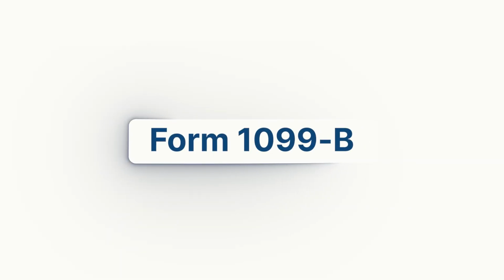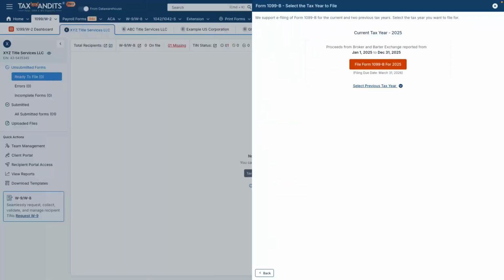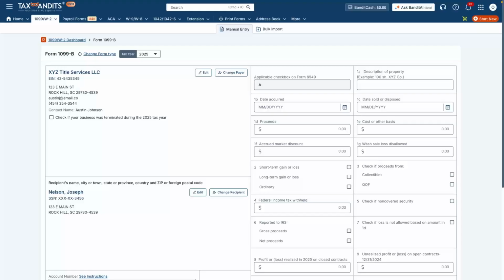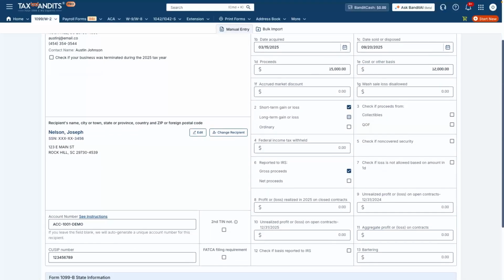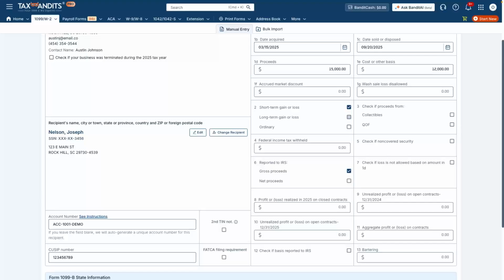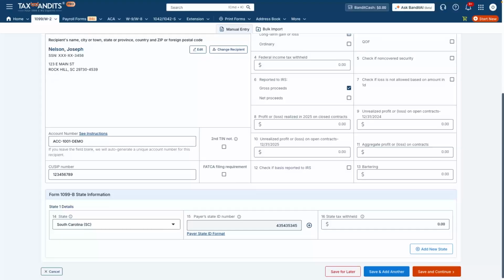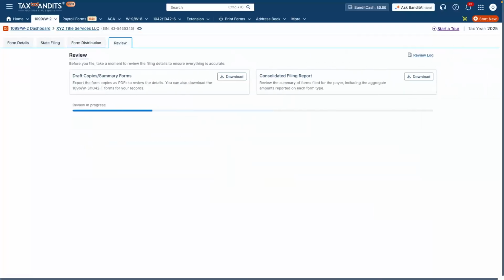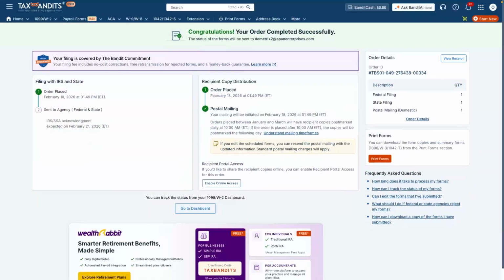How to File Form 1099-B Online with TaxBandits | Step-by-Step E-Filing Guide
Learn how to file Form 1099-B online quickly and accurately using TaxBandits. In this step-by-step tutorial, we walk you through how to properly complete Form 1099-B for reporting broker and barter exchange transactions.

Form 1099-B is used to report sales of securities, stocks, bonds, commodities, regulated futures contracts, and certain barter transactions. This video focuses on how to correctly fill out the form, including selecting the appropriate Form 8949 checkbox, entering transaction details, reporting proceeds and cost basis, indicating gain or loss type, and completing Section 1256 contract fields when applicable. We also briefly cover state reporting requirements and required checkboxes to ensure compliance.

TaxBandits provides a secure, IRS-authorized e-filing platform with built-in error checks, bulk upload options, TIN matching, and real-time status tracking to help brokers, businesses, and tax professionals file Form 1099-B accurately and on time.

Watch this complete guide to confidently prepare and e-file Form 1099-B with TaxBandits.